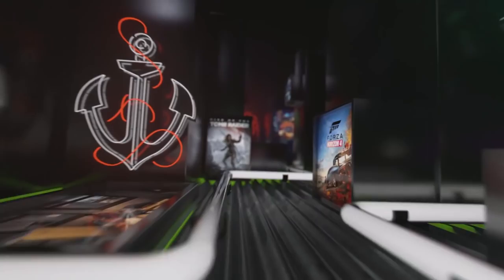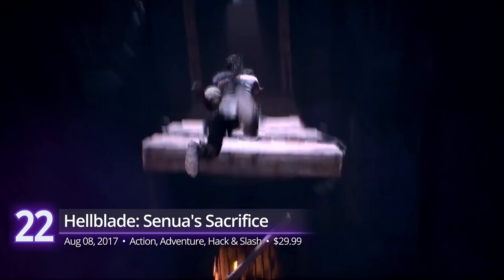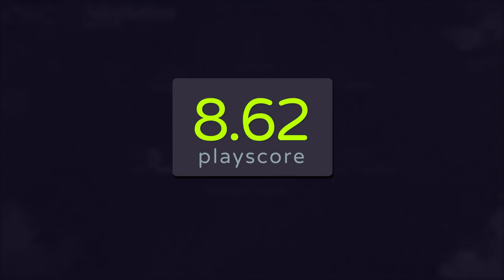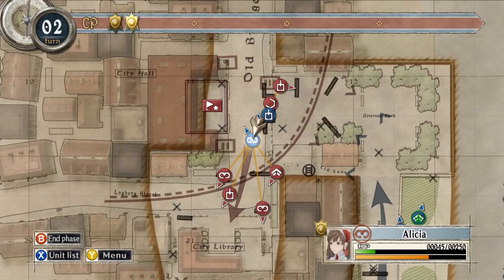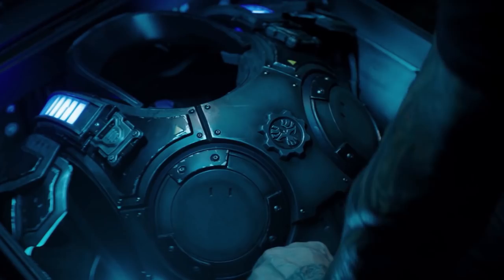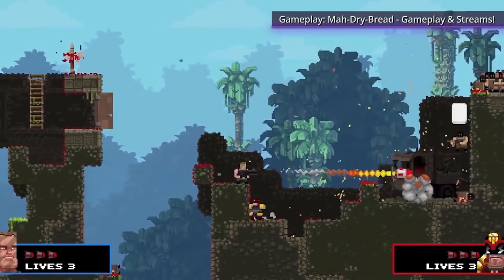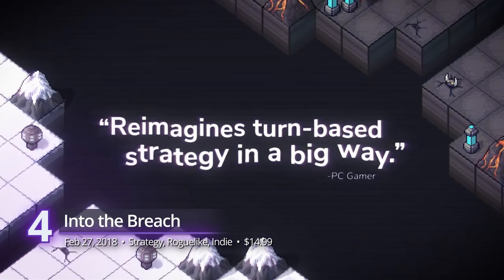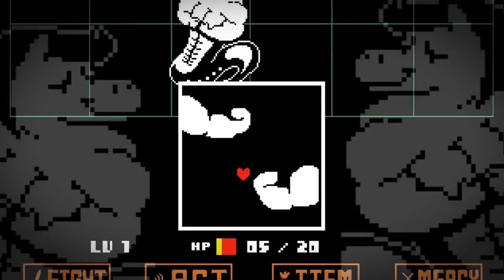Top 25 Xbox Game Pass for PC Games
Microsoft's experiment in gaming subscription services is here. We tracked all titles available on the beta of Xbox Game Pass for PC to bring you this list of the best video games on the program so far.

Note: This ranking is based on the games on the Xbox Game Pass for PC as of February 10, 2020. TItles will be added or removed from the program.